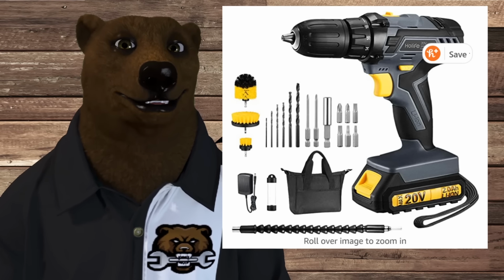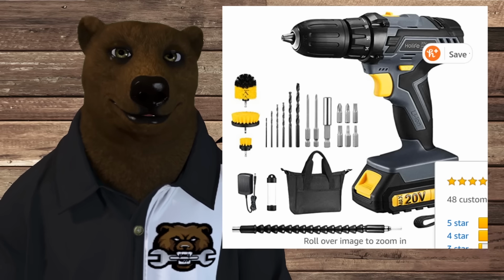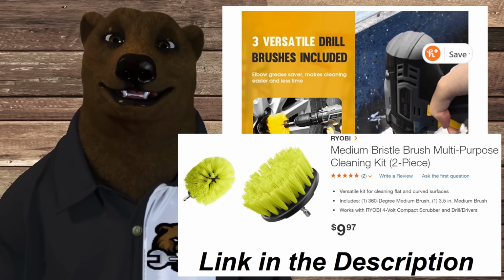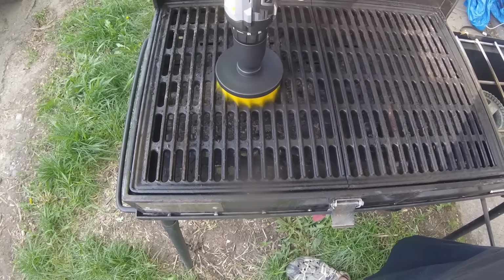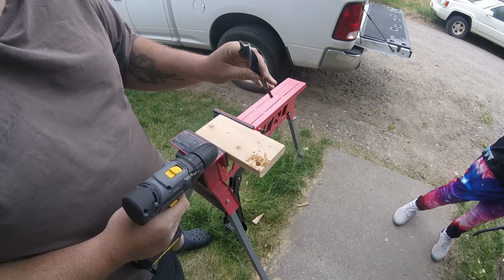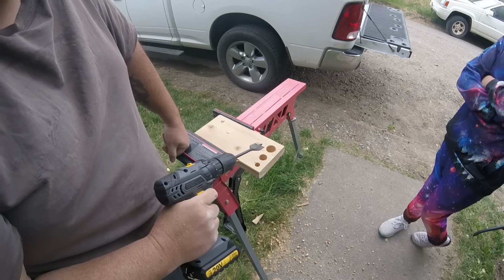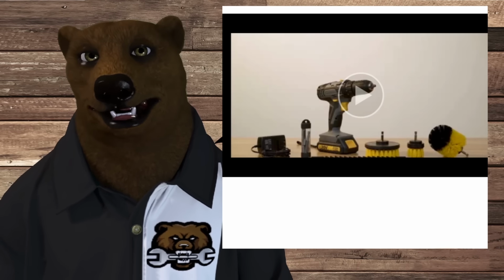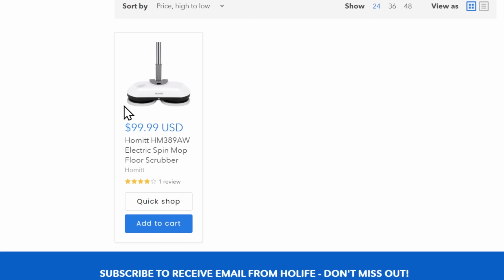Would You Try the Holife? (20V Drill/Driver off of Amazon)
Support the Den Of Tools:
The Home Distiller's Workbook
BitCoin: 3M3eH9Lyjo9XPjsUZ5LY9SWWeUJuCc4nqT